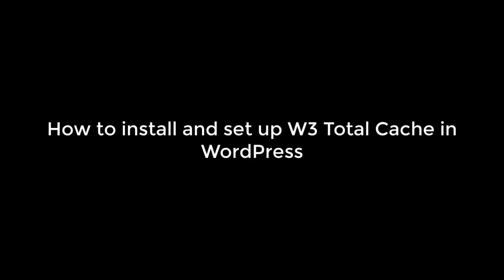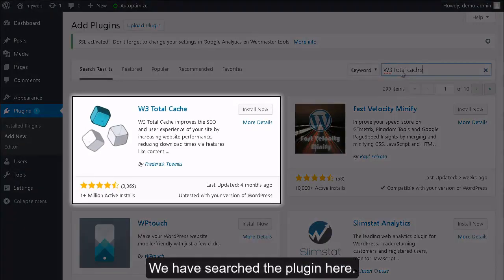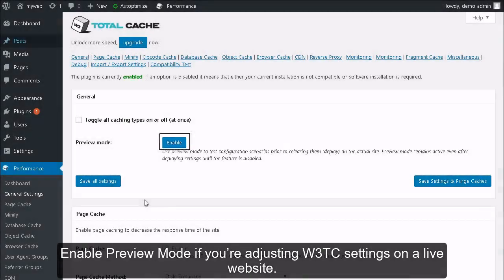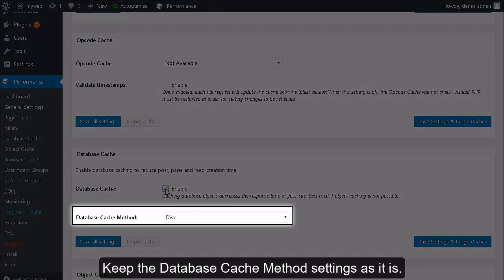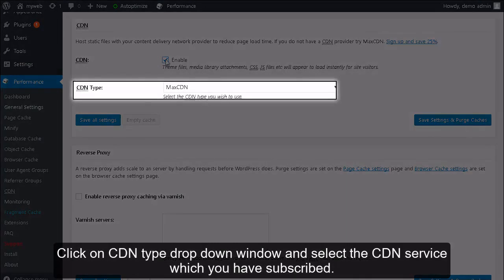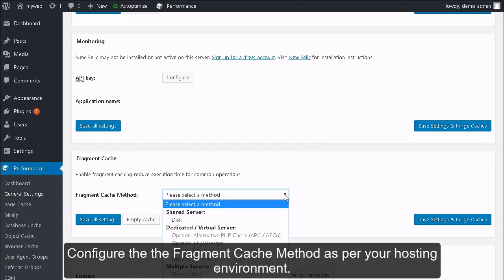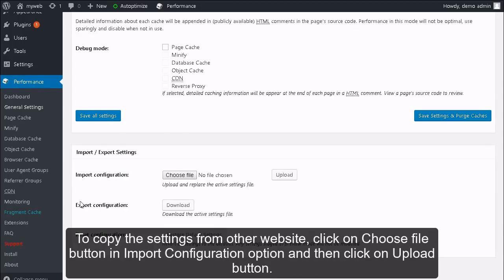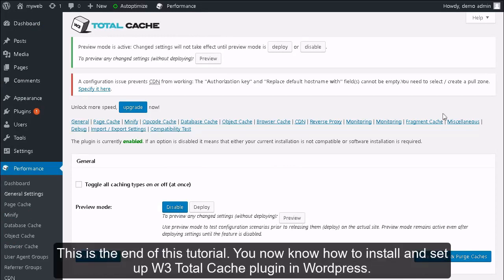SBO KB Series - WordPress Plugins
Small Business Outsource is one of the leaders in the Cloud Hosting market for SMB.  Our competitive pricing and fully managed services are unmatched.